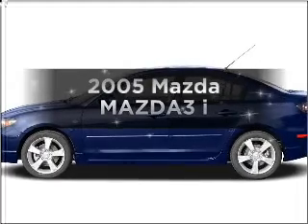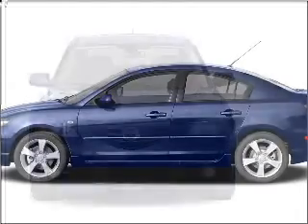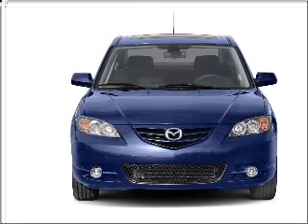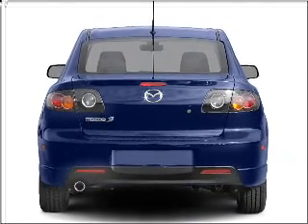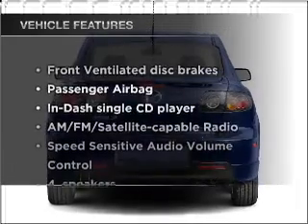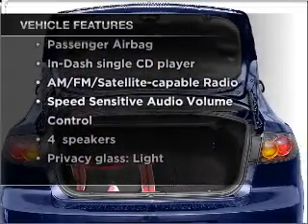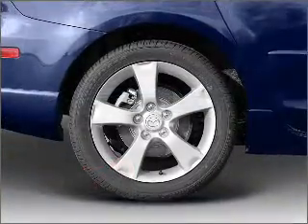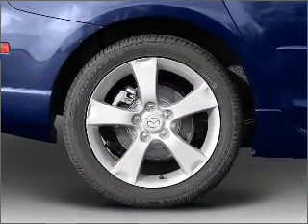2005 Mazda MAZDA3 - Pittsburgh PA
Year: 2005
Make: Mazda
Model: MAZDA3
Trim: i
Engine: 2.0 liter inline 4 cylinder 16 valve
Transmission:
Color: Silver
Mileage: 60427
Address:
2690 West Liberty Ave